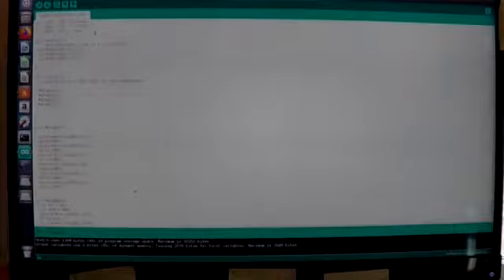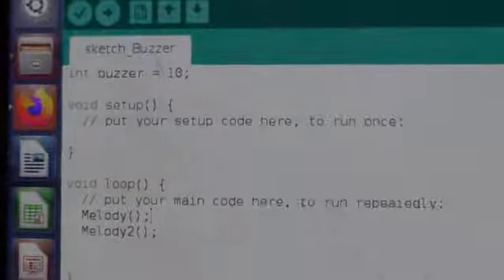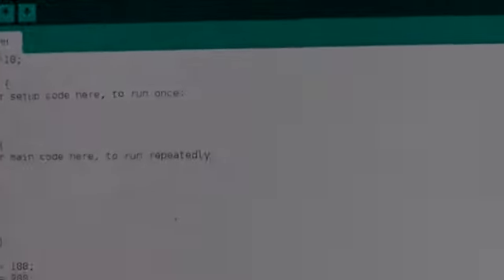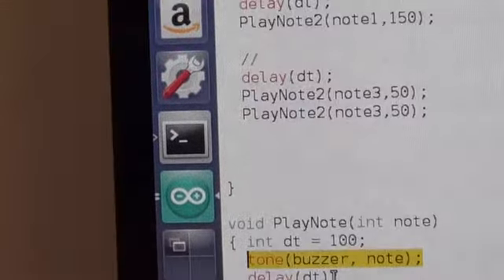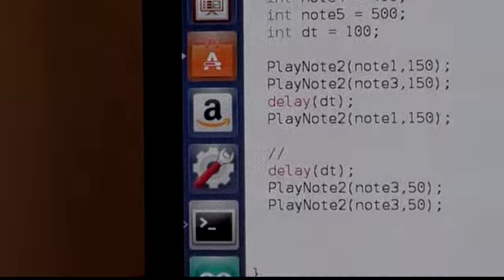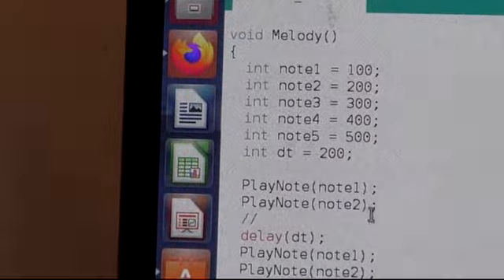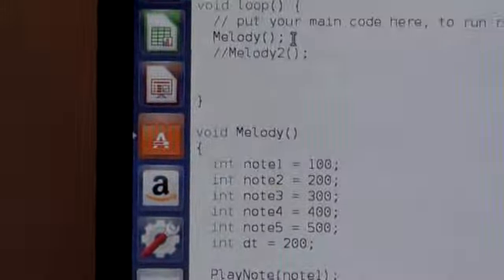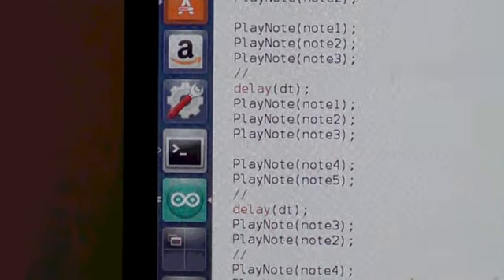Arduino Learn how to play musical notes using piezo-electric Buzzer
Learn how to make musical notes using arduino and an active buzzer using built in functions: (Tone & noTone)